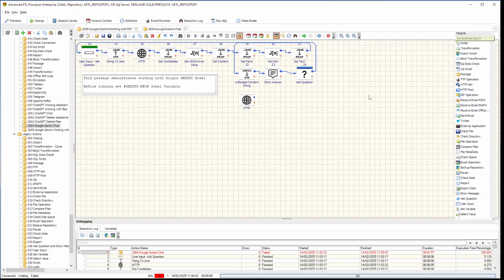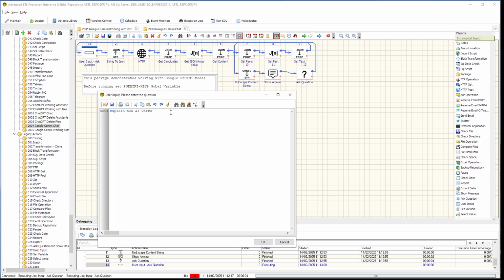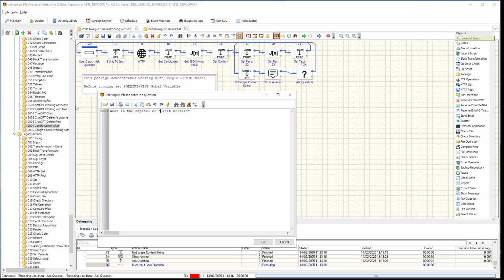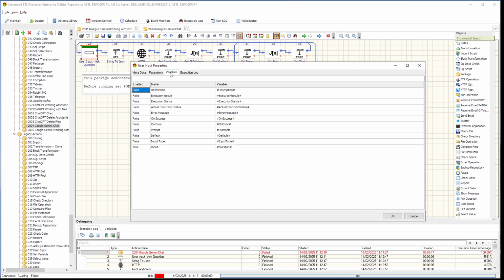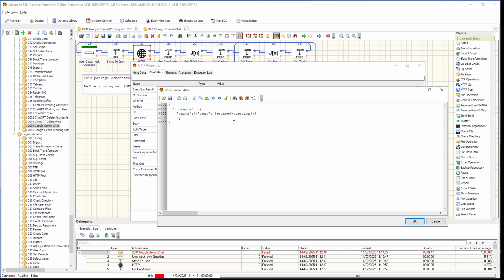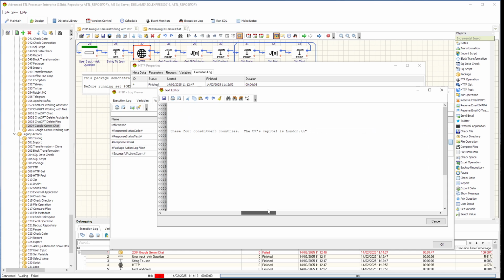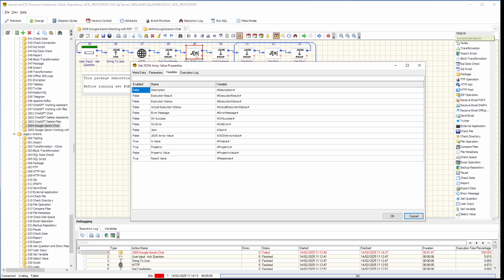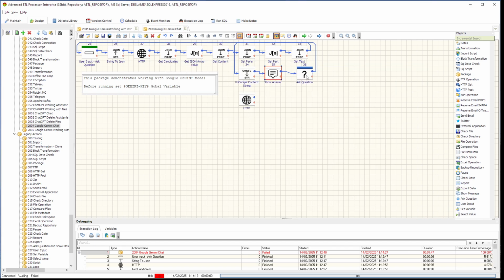Automating working with Google Gemini AI | Advanced ETL Processor Tutorial 🎥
*Automate Google Gemini AI with ease!*

This tutorial guides you through using *Advanced ETL Processor's HTTP Dynamic Action.*

We break down each step of the workflow, making it simple to understand.  Whether you're interested in AI email automation or exploring other possibilities, this is a great starting point.

Forget complicated API tools – we've made interacting with APIs user-friendly and seamless, offering a powerful alternative to Postman and Bruno.

📌 *Got questions?*
Ask them on our support forum!